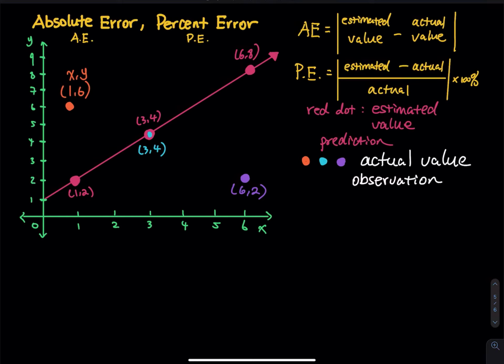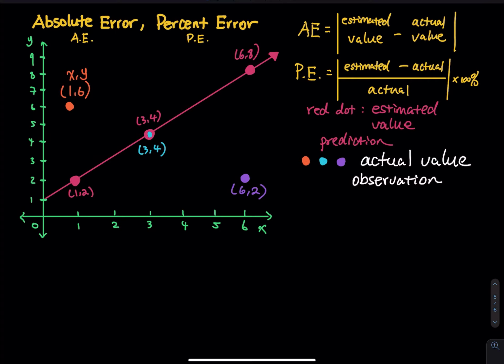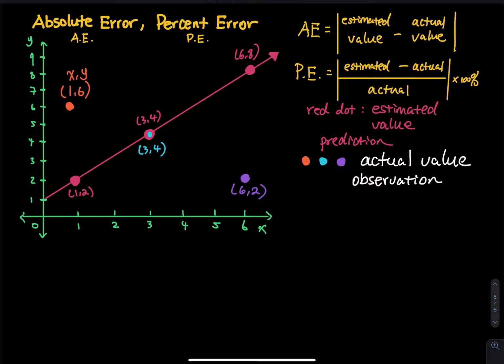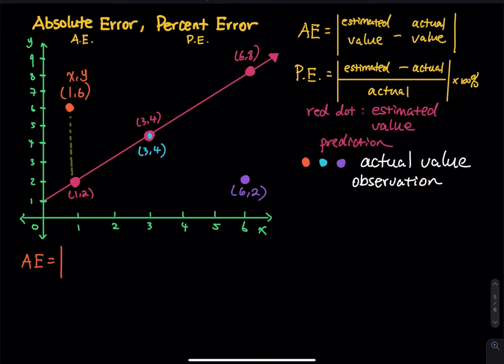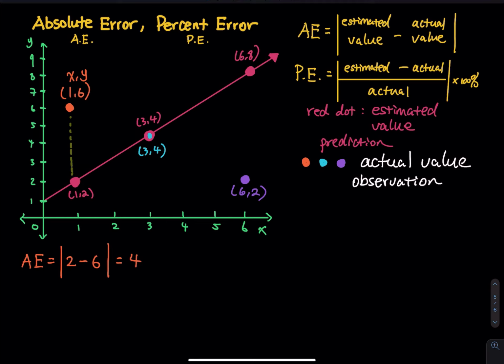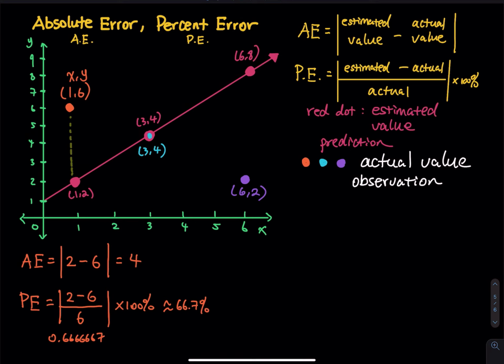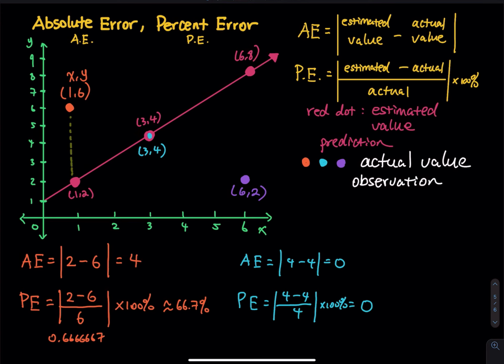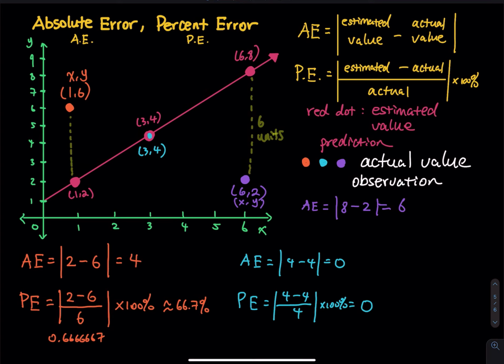4.2 Part 5/5: Absolute Error & Percent Error of Data in A Scatterplot, Graph Analysis |PreStatistics